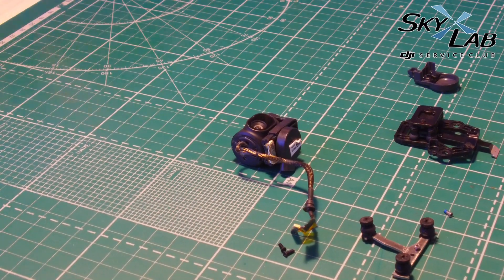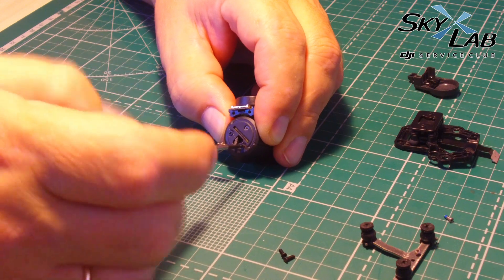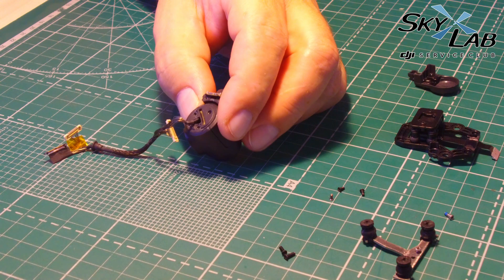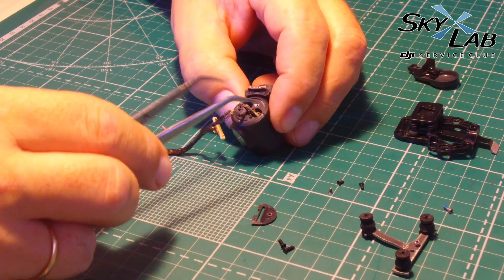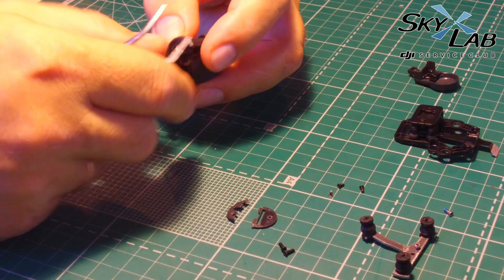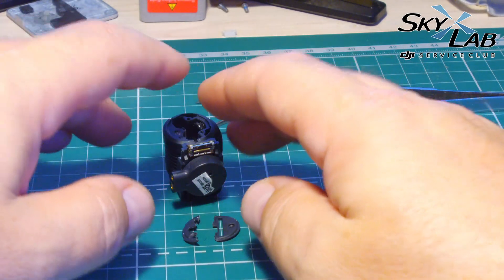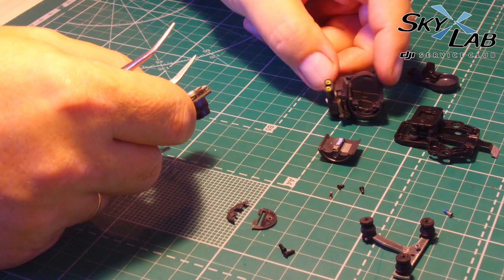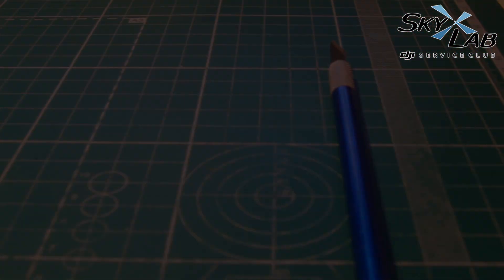Dji Spark Engineering and design ERRORS!!!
Hello everyone! I Share my bewilderment and disappointment over the  gimbal of the Spark. We all thought that this gimbal looks much stronger than the gimbal from the Mavic, but whether this is actually I will show in this video.
a special thanks for the voiceovers to Alexey Milovidov.